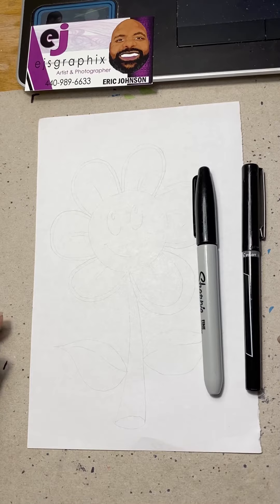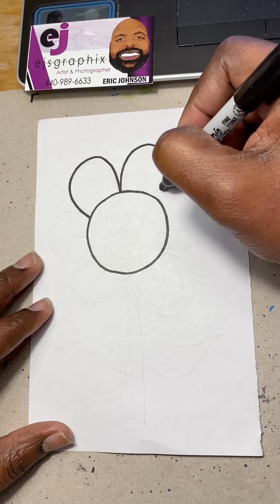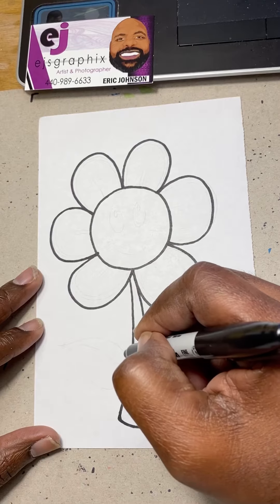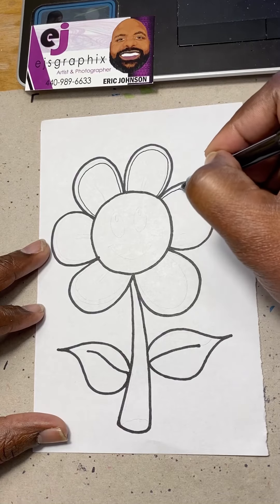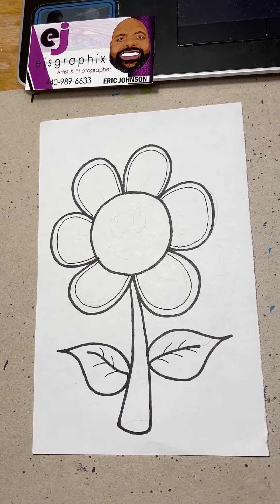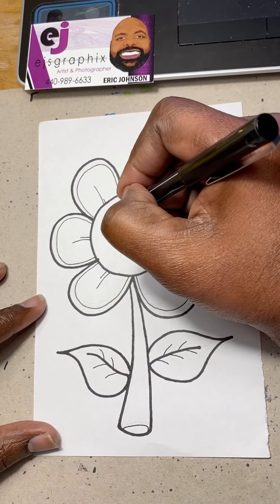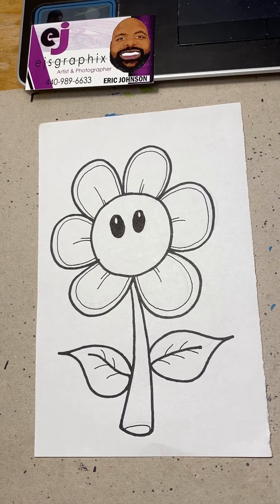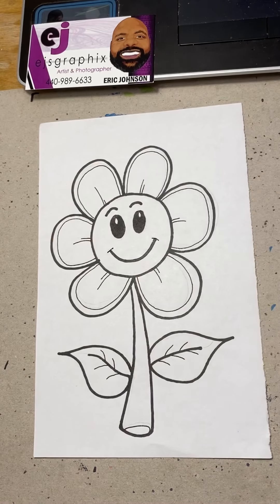Step by Step Flower Drawing with EJ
Flower drawing